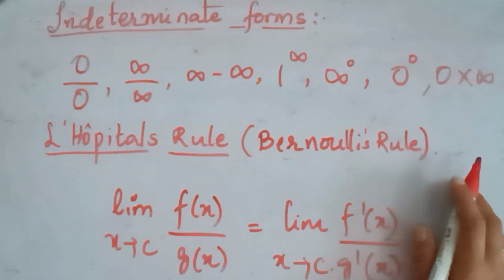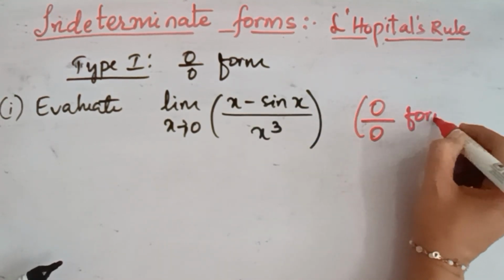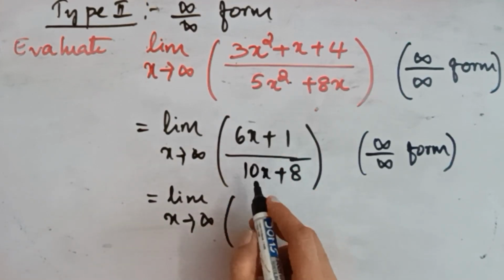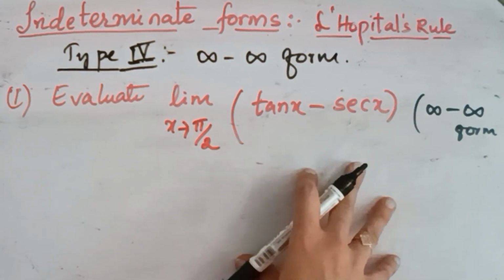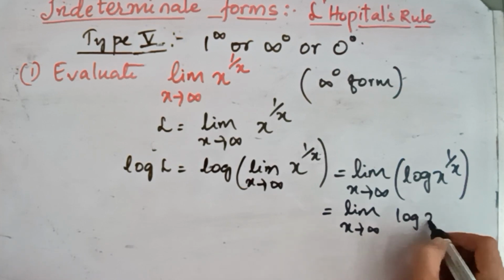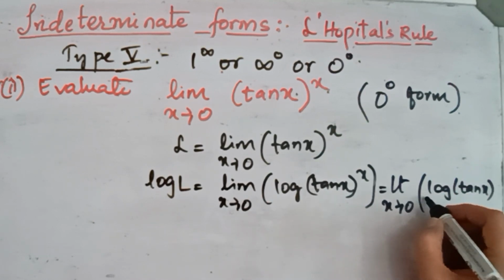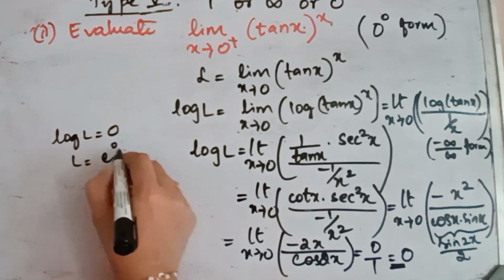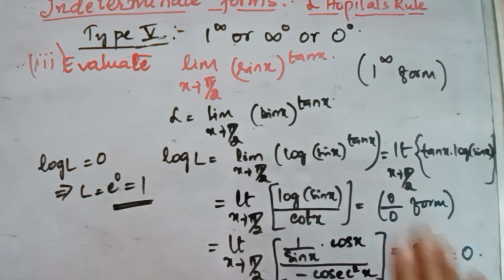L'Hopital's Rule|Evaluation of indeterminateforms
0:00 Intro
0:08 Indeterminate forms
0:20 L'Hopital's Rule
1:13 Different types of problems
2:03 Determinate forms
2:17 Type1 Example for 0 by 0 form
4:05 Type 2 Example for infinity by infinity form
5:23 Type 3 Example for 0 ×infinity form
7:03 Type 4 infinity ♾️- infinity ♾️ form
8:55 Type 5 Example1
11:37 Type 5 Example 2
15:19 Type 5 Example 3